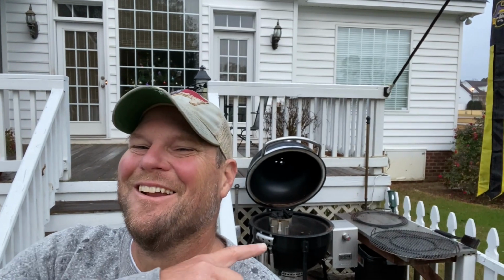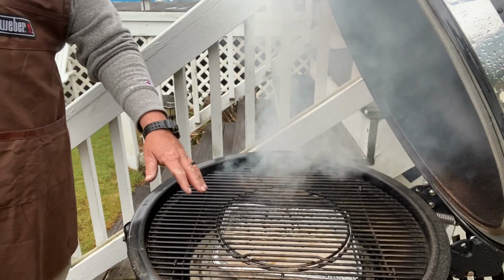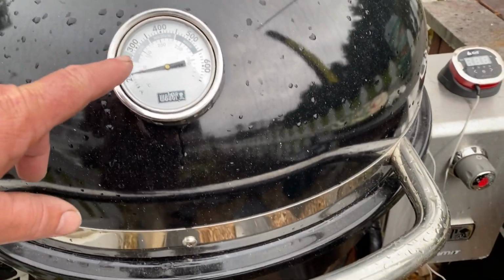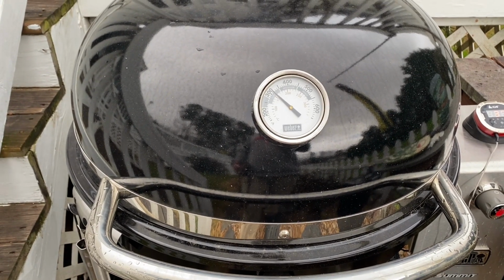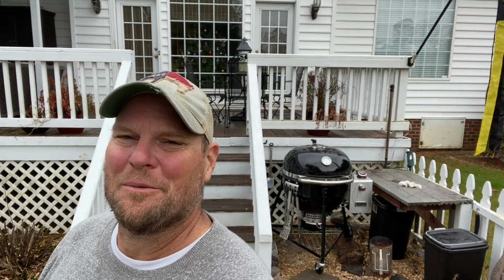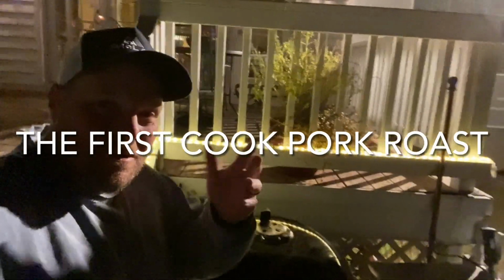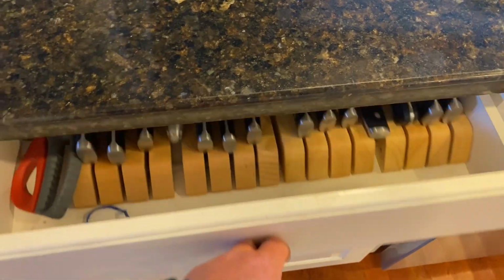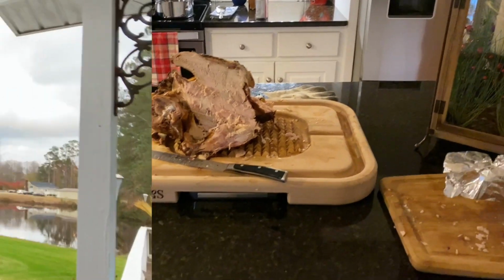Thanksgiving Turkey on the Weber summit charcoal grill